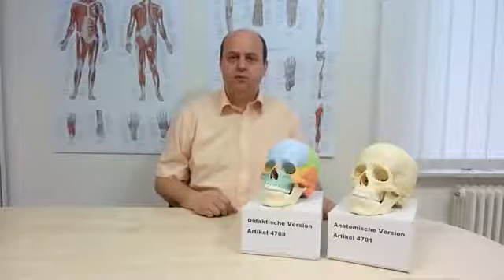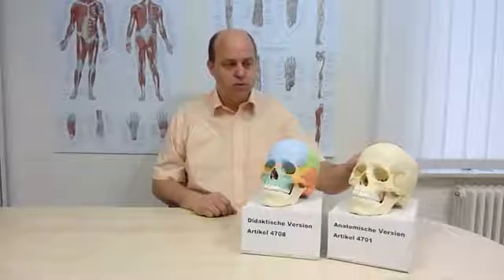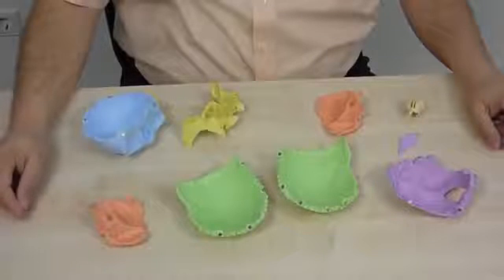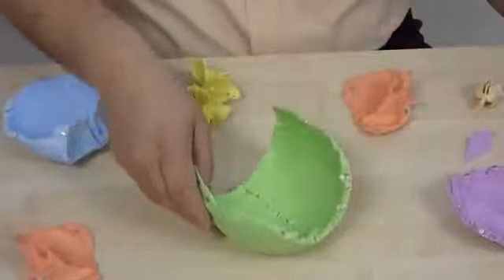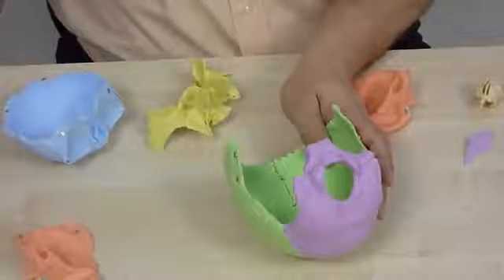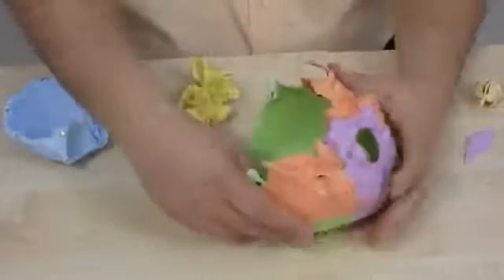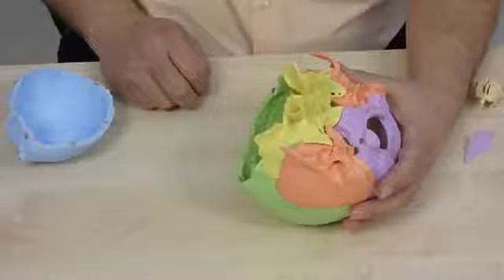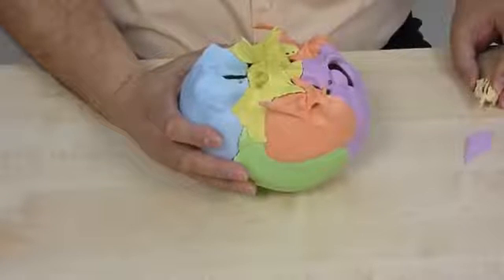Model czaszki ludzkiej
Dydak­tyczny model czaszki roz­kła­dany na 22 czę­ści. Dedy­ko­wany do nauki budowy ludz­kiej czaszki w tym budowy poje­dyn­czych kości. Posiada zabar­wione kości­/pary kości w celu uła­twie­nia ich iden­ty­fi­ka­cji. Czaszka jest łatwa w mon­tażu i demon­tażu dzięki zasto­so­wa­nym połą­cze­niom magne­tycz­nym.